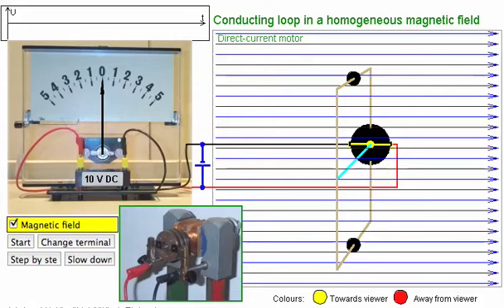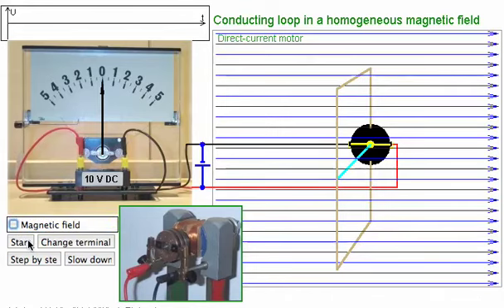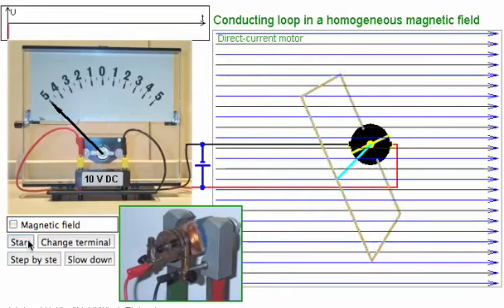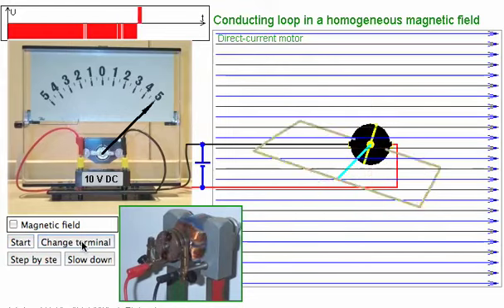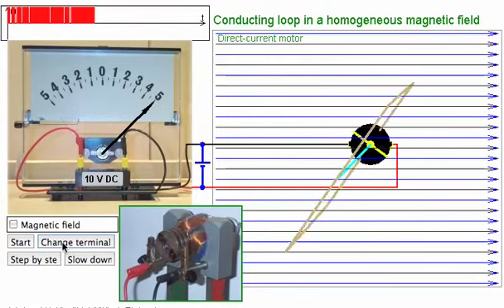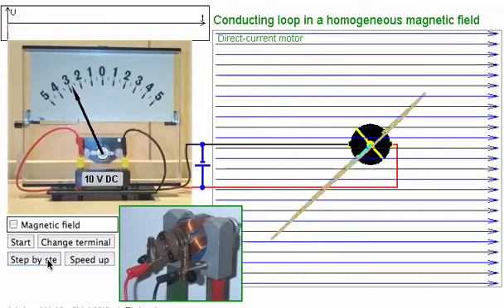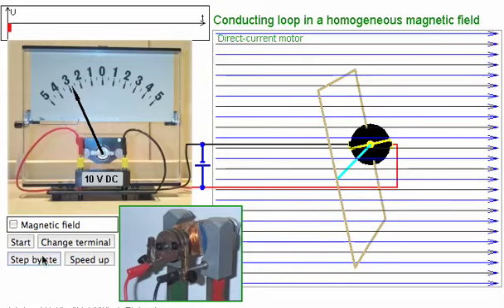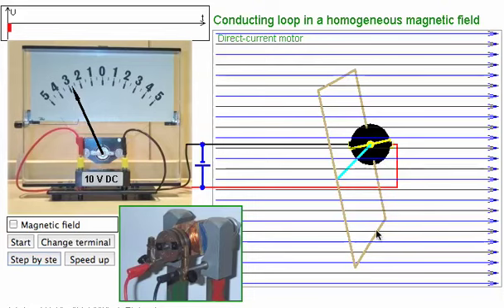Finland DC Motor Applet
An explanation of the operation of a DC Motor using the following applet
You can have a play around with it yourself and let me know what you think of my explanation. Was it too brief? Did I use the correct terminology? Was my voice deep enough?